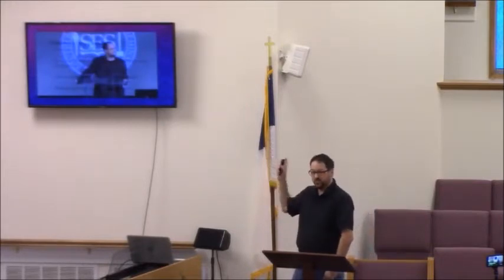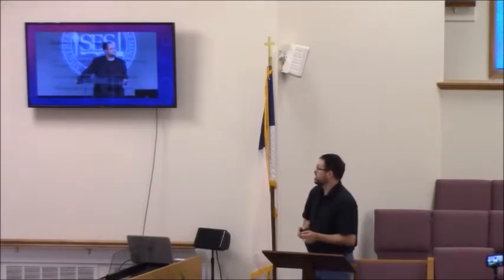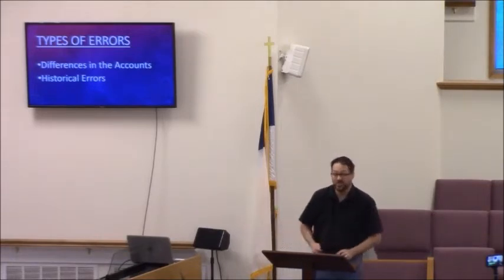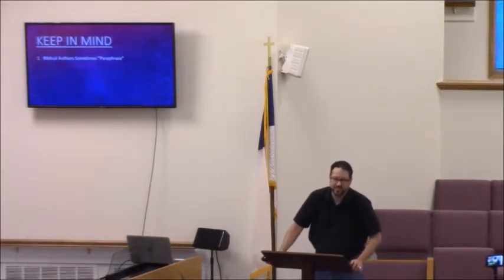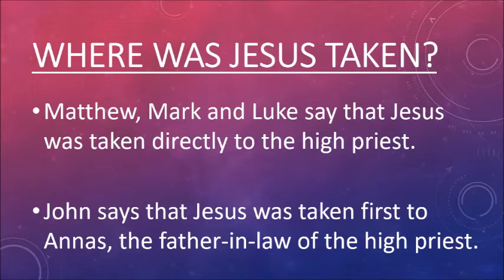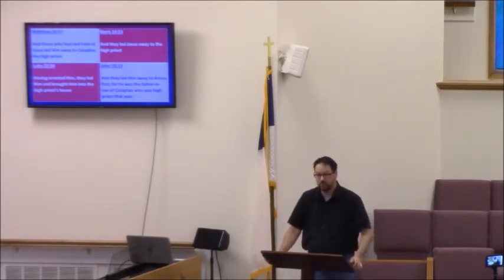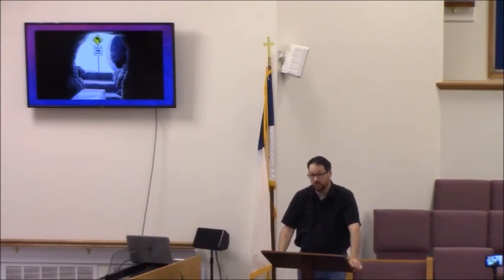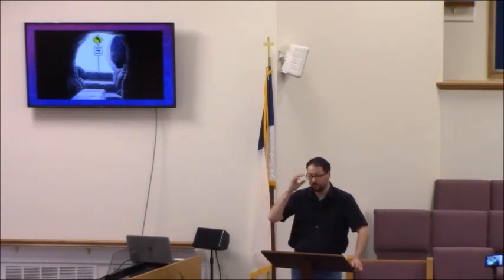Alleged Bible Contradictions: Easter Edition (Part 1)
In this first installment, we lay the groundwork for how we need to think about the issue of Bible contradictions and then get into the first few challenges dealing with some alleged contradictions in the Trials of Jesus.

Alleged Contradictions for this series are sourced primarily from Infidels.org and from various material from Dr. Bart Ehrman.